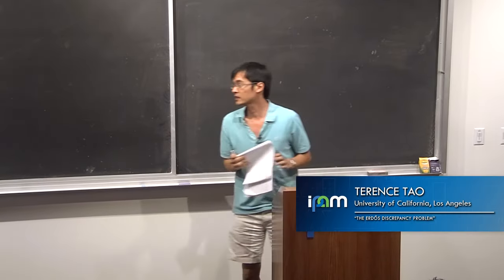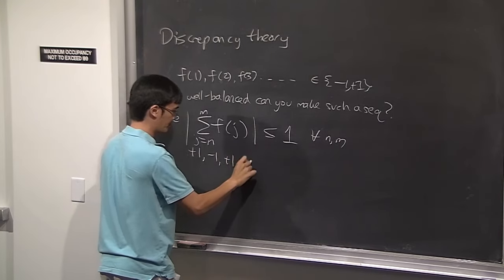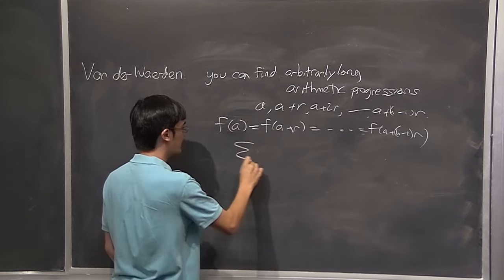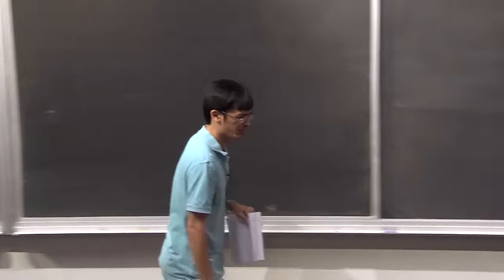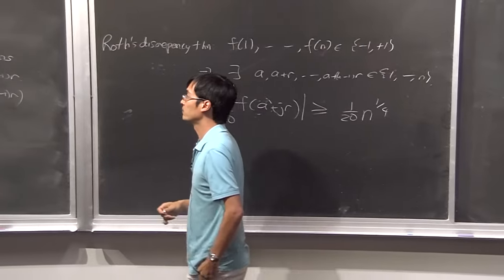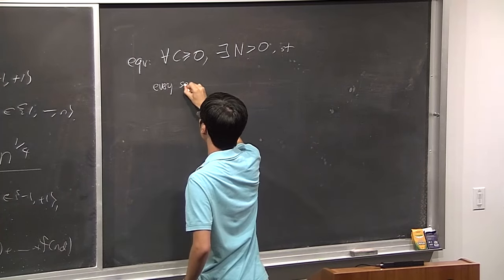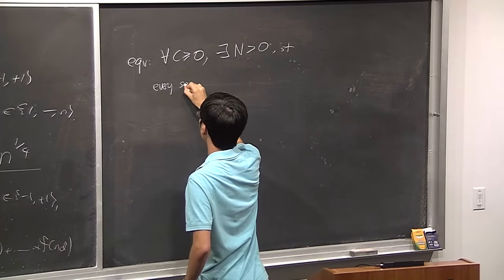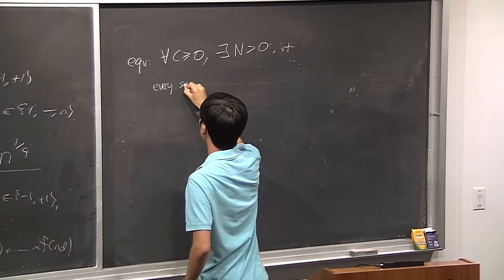Terence Tao: The Erdős Discrepancy Problem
UCLA Mathematics Colloquium

"The Erdős Discrepancy Problem"
Terence Tao, UCLA

Abstract. The discrepancy of a sequence f(1), f(2), ... of numbers is defined to be the largest value of |f(d) + f(2d) + ... + f(nd)| as n,d range over the natural numbers. In the 1930s, Erdős posed the question of whether any sequence consisting only of +1 and -1 could have bounded discrepancy. In 2010, the collaborative Polymath5 project showed (among other things) that the problem could be effectively reduced to a problem involving completely multiplicative sequences. Finally, using recent breakthroughs in the asymptotics of completely multiplicative sequences by Matomaki and Radziwill, as well as a surprising application of the Shannon entropy inequalities, the Erdős discrepancy problem was solved this September. In this talk I will discuss this solution and its connection to the Chowla and Elliott conjectures in number theory.